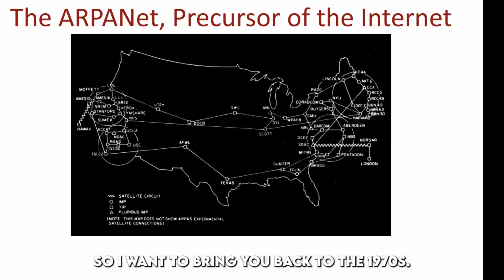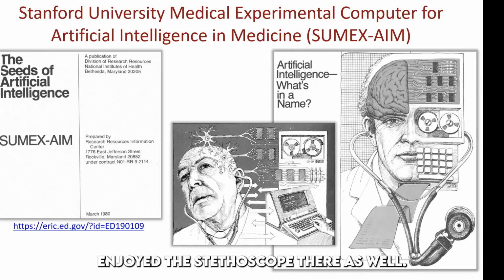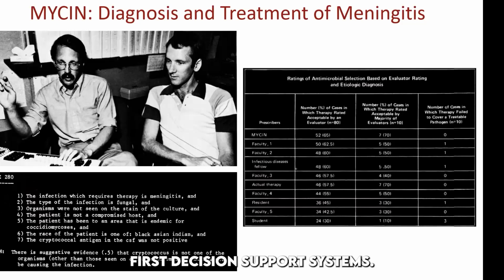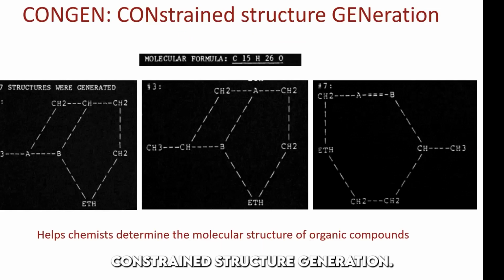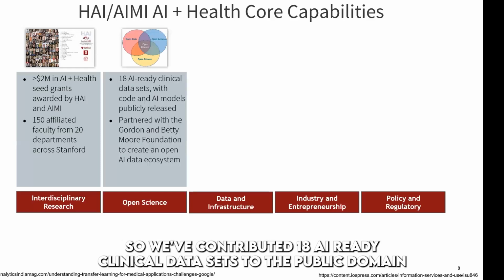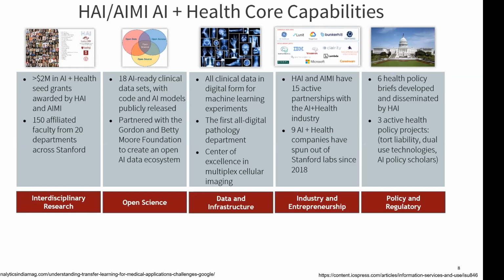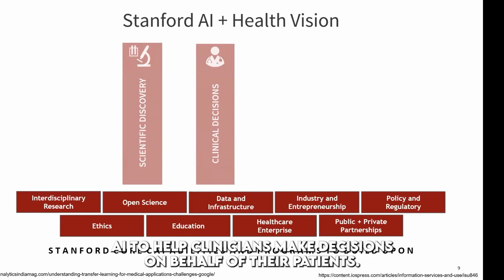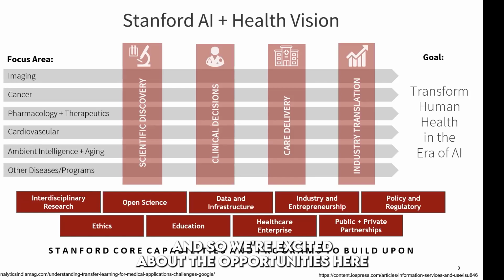AI + Health Opening Session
With 100+ presenters, Stanford's AI + Health Online Conference represents the largest and most comprehensive gathering on AI and health in the University's history. Join us for the opening session with welcome remarks from Curt Langlotz, the Director of the Center for Artificial Intelligence in Medicine and Imaging (AIMI Center), and two plenary talks from Dr. John Halamka, President of the Mayo Clinic Platform, and Pricilla Chan, Co-Founder and Co-CEO of the Chan Zuckerberg Initiative.